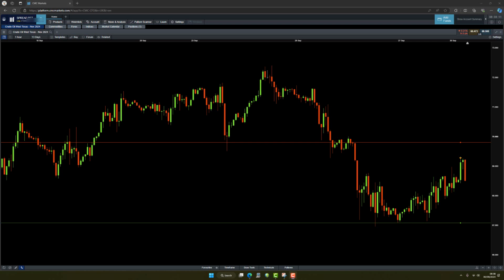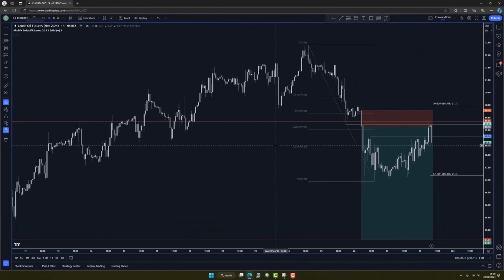Crude Oil Live Trade